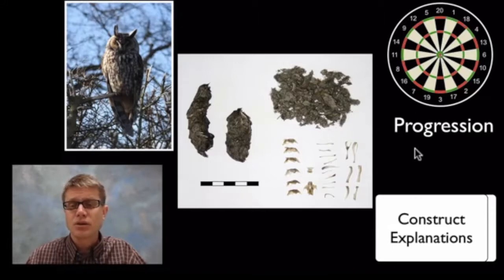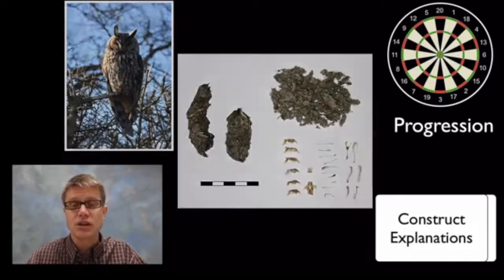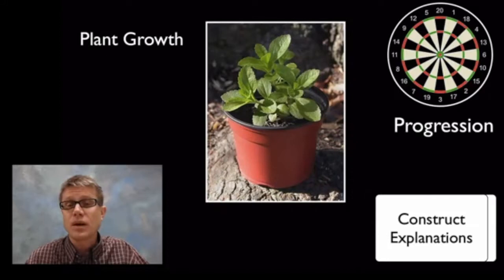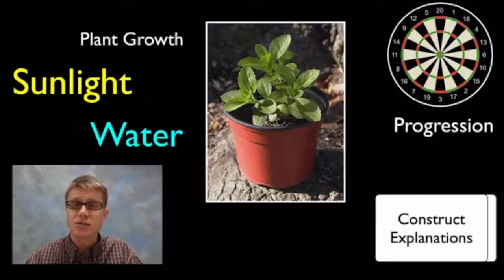Practice 6 Constructing Explanations